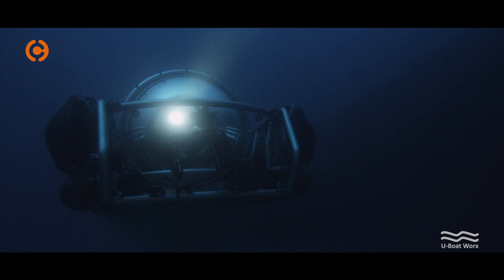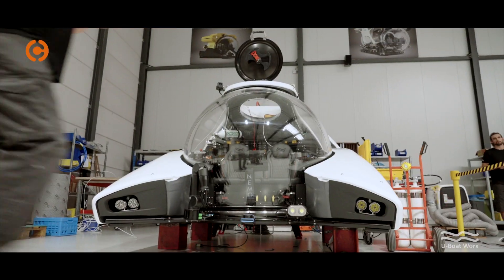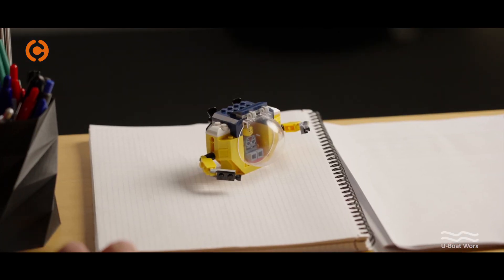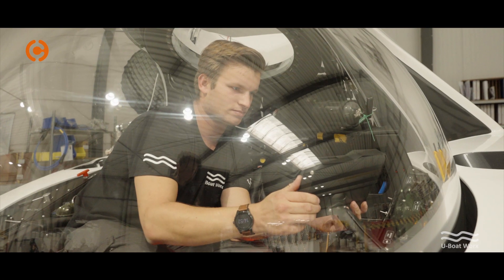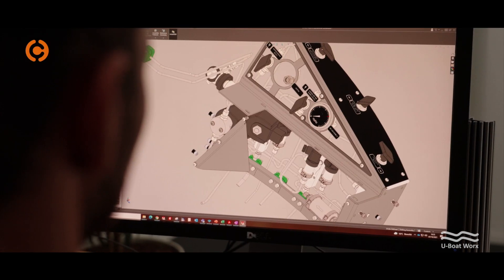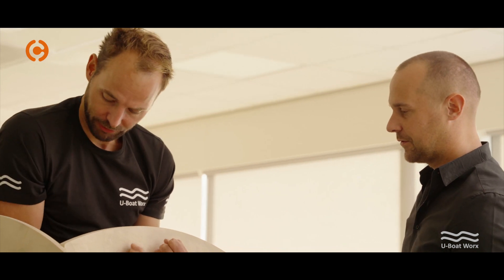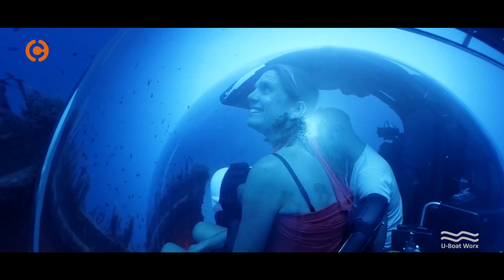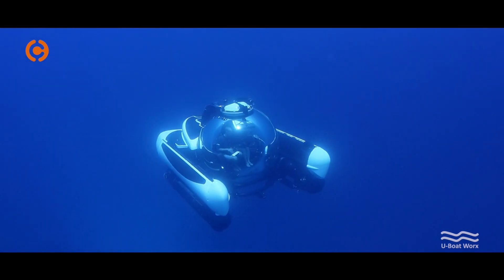Reference story U-Boat Worx - 3DEXPERIENCE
U-Boat Worx builds small private owned submarines. The latest model is the NEMO. A two-person submarine, which goes up to 100m deep. With each new model, the challenge is to go faster, deeper and built lighter submarines. See how 3DEXPERIENCE contributed to this in this video.